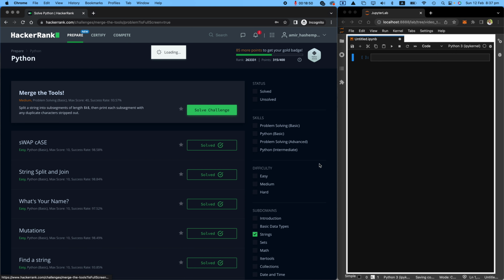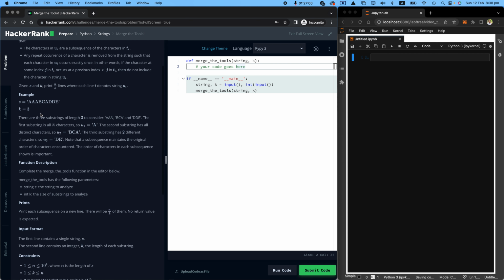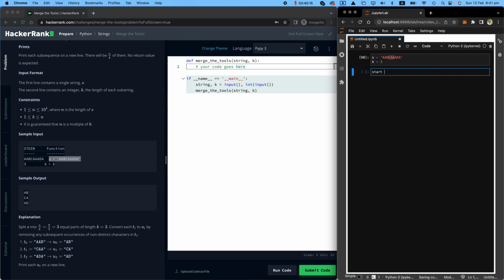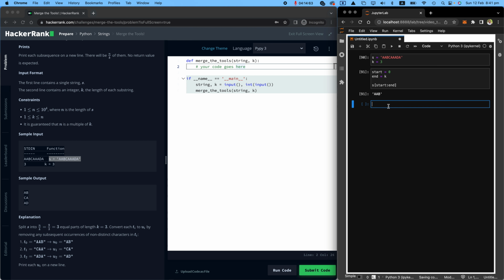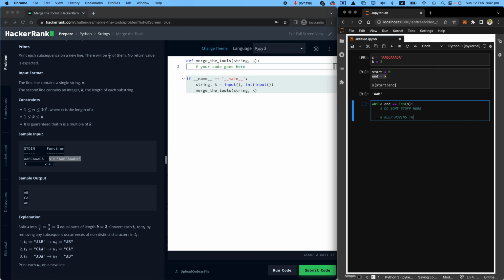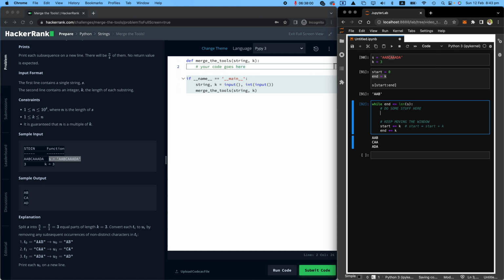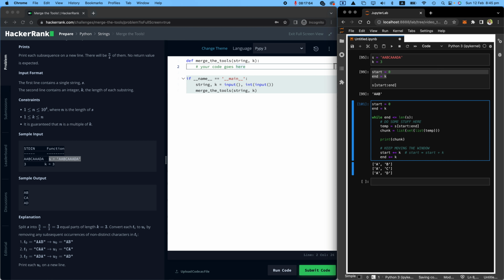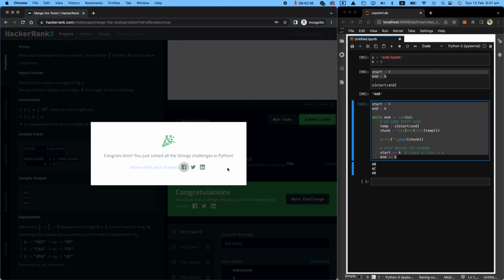27. Merge the Tools: Hackerrank | Python Solution Explained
🧩 Struggling with string manipulation and set operations? This HackerRank "Merge the Tools" challenge combines multiple Python concepts that trip up many developers! I'll walk you through my complete solution step-by-step, so you can master these techniques and apply them to similar problems.

WHAT YOU'LL LEARN:

✅ How to break down complex string problems into manageable parts
✅ Master the moving window technique for efficient string processing
✅ Understand when and how to use Python sets for removing duplicates
✅ Learn substring manipulation and chunk processing strategies
✅ Debug common pitfalls in string iteration problems
✅ Apply set theory concepts to real coding challenges

⏱️ CHAPTERS:
0:00 - Introduction & Problem Overview
0:36 - Understanding The Task Requirements
1:57 - Set Theory & Removing Duplicates
2:37 - Setting Up The Moving Window
4:14 - Implementing The While Loop Logic
5:42 - Processing Chunks & Converting Data
6:43 - Joining Results & Final Code
7:26 - Testing & Debugging Solution

Found this helpful? Drop your questions in the comments - I love helping fellow developers grow! 🚀